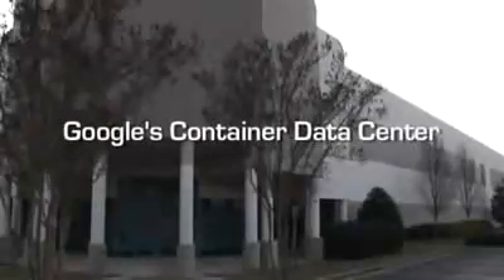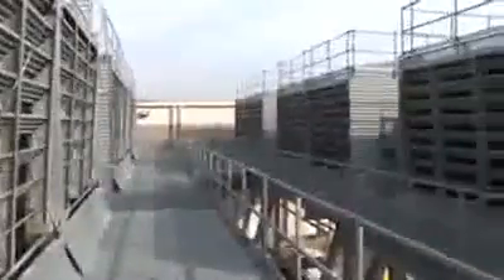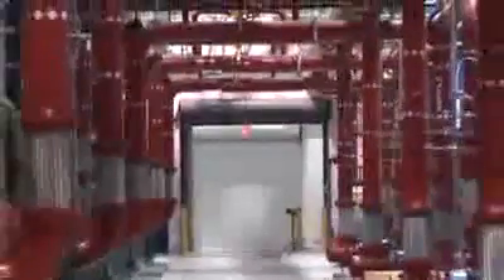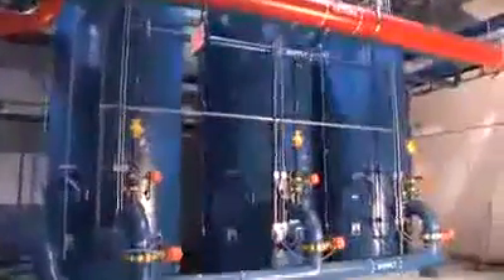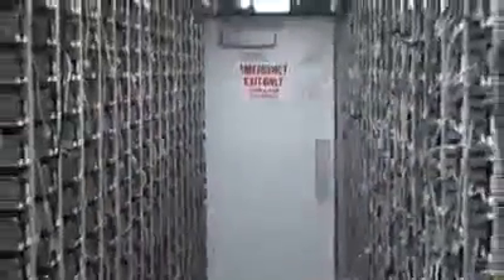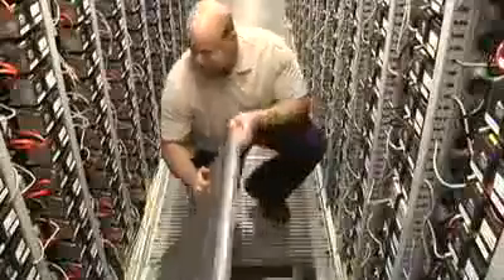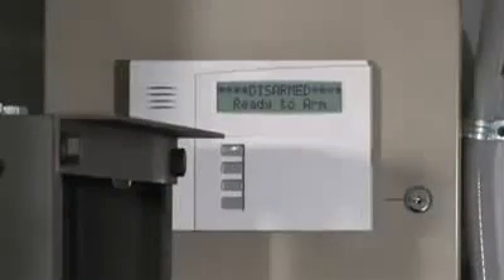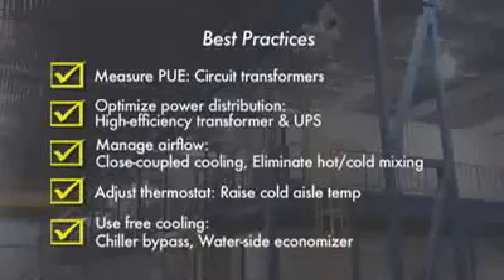The Google Data Center (Cloud Computing Storage ,Cloud Computing) Full!!!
Great abilities of VPS within the XEN

If you are searching for the nice hosting you have to look on the system, that could be installed and show good possibilities. Here we would show you the advantages of the XEN and those bunch of functions, that could be performed with it. This virtual operation system, also called a hypervisor gives the ability to the user to gain those benefits of the multiple VPS installations. You will see that this, is a great thing when you need to try different version of the systems on your hosting. In such way you would know how the system reacts and the way it works. You would be able to try and install many of those,  you would not have to do a lot of the manipulations in order to try each of those. This system is a perfect for a hosting as gives you those abilities,  that others systems would not gave you. Fast reaction towards your actions and efficient work would definitely grant you that nice performance. Try this virtual system and establish needed maintenance tool on your hosting.
 Such a system would give you a lot of the benefits. When you got a lot of the information and need to use it on all of your systems within the hosting,  that would be your chance to share that. The thing you need to do is to consolidate all of the systems on the Xen. After that you would have one system with the access to all information. You don't have to reload and reconstruct the hosting system in order to give yourself all of that information. With this system everything is a lot easier and you would see that after your first experience. This system is widely used on the most wide spread hosting providers, cause of its wide functionality you can easily see how it gives the user the most efficient work.